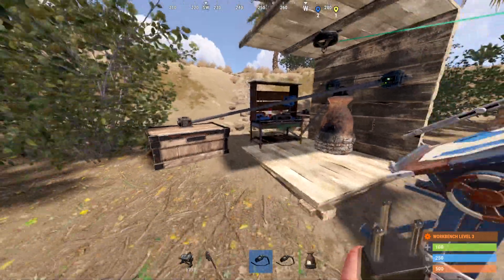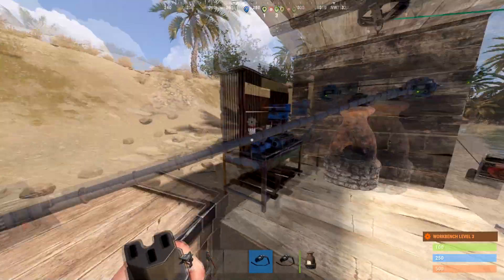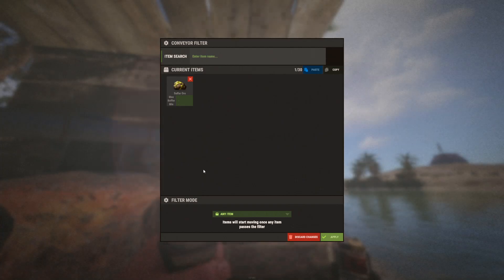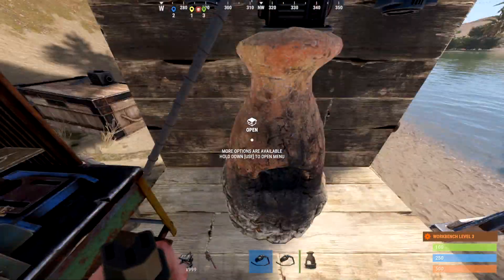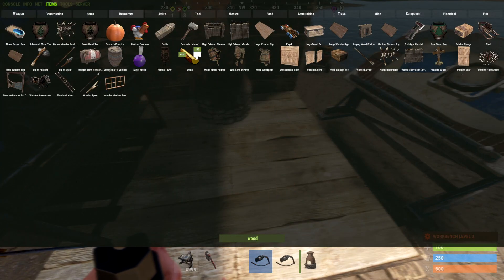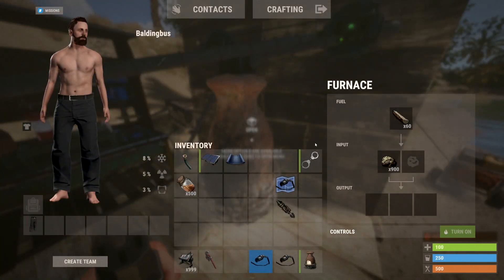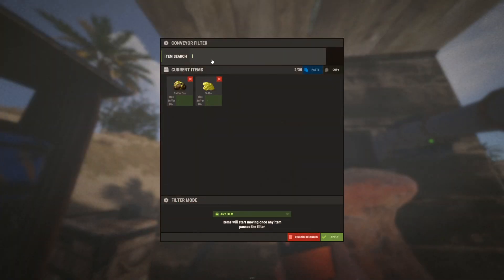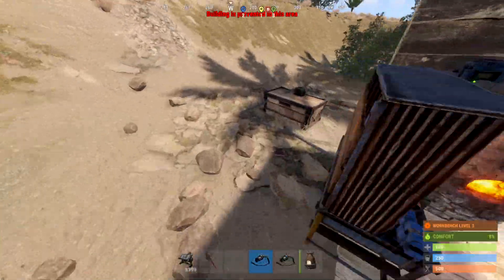How to Use Industrial Conveyor in Rust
🌟 Master the art of using a conveyor belt system in this comprehensive Rust tutorial where we explore essential motorized roller conveyor setups! Learn how to effectively connect your chain conveyor system with a gas furnace for maximum efficiency, while implementing smart garage storage solutions to keep your industrial setup organized. Whether you're building a new automated system or expanding your existing setup, this detailed walkthrough shows you exactly what you need! 🎮